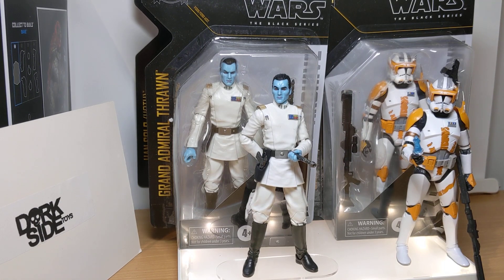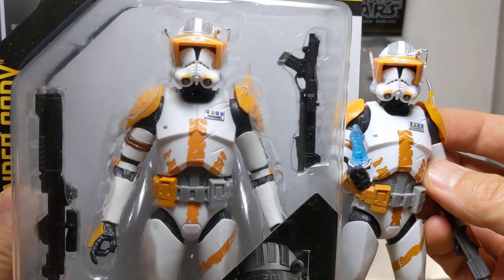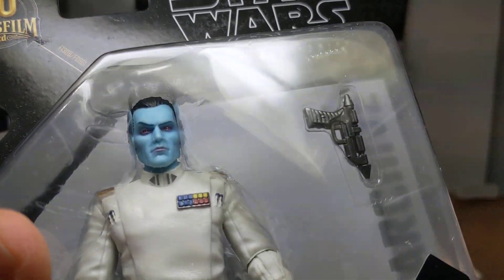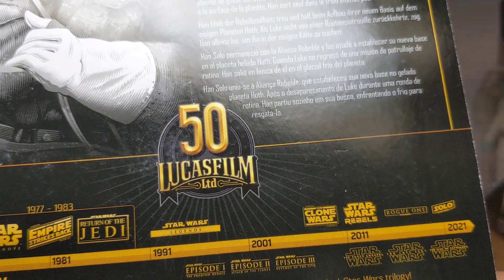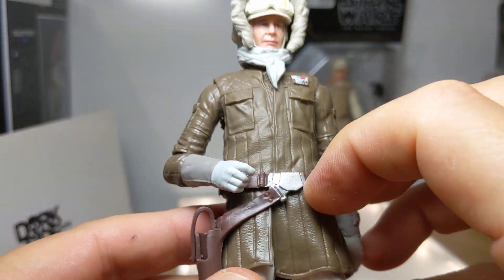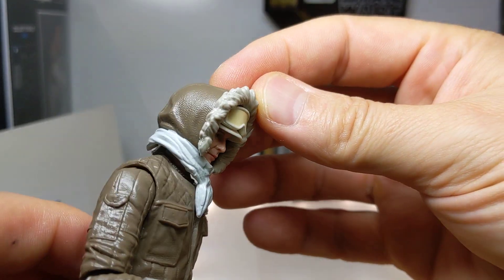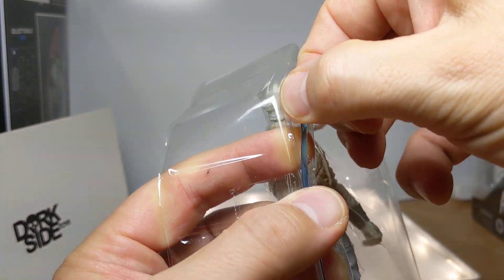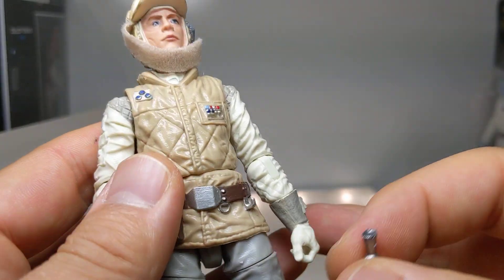Star Wars The Black Series Archive Commander Cody, Thrawn, Han & Luke Hoth Review by FLYGUYtoys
SOLD OUT?